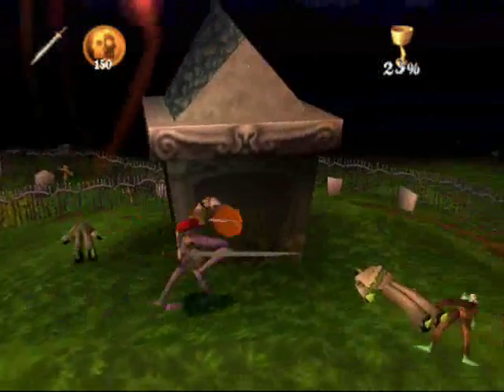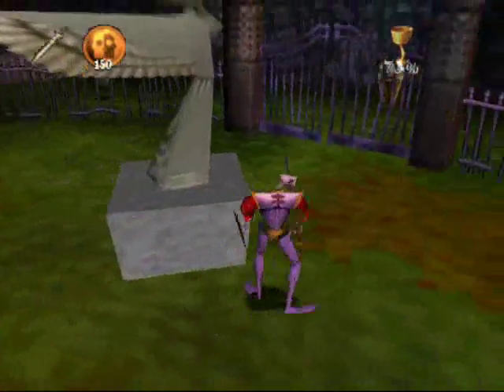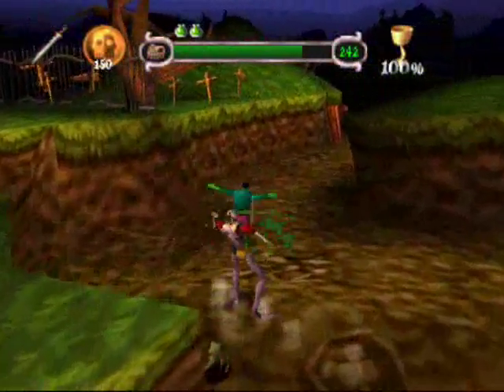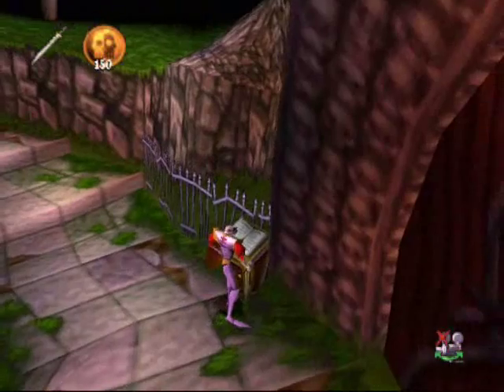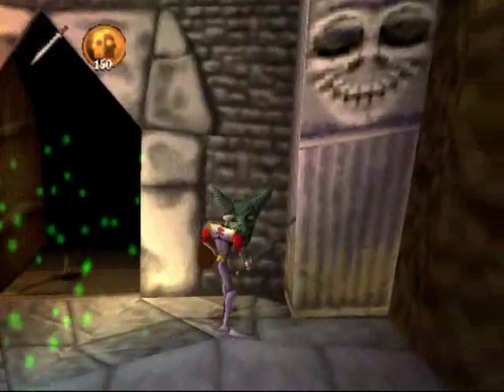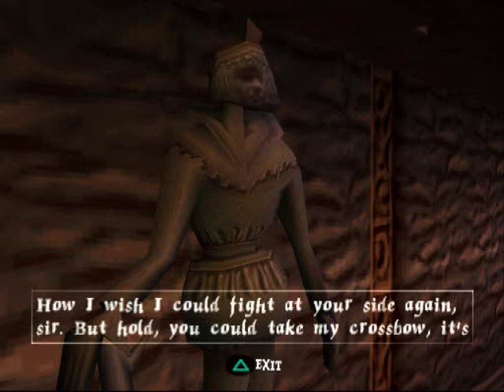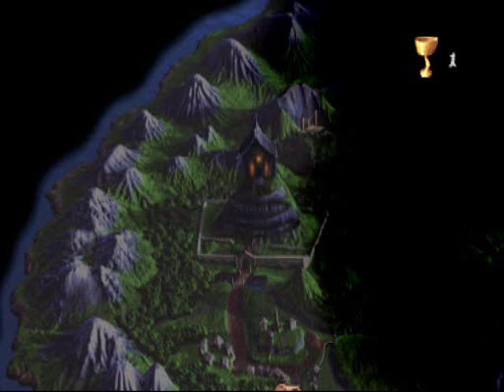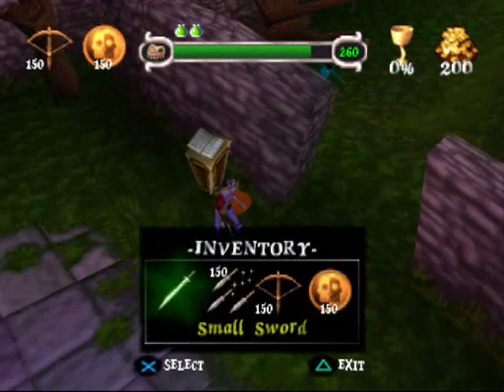Let's Play MediEvil Pt. 2: Gravediggers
In this video, we explore the Graveyard where we learn another way to fight the living dead than using a gun and getting the occasional headshot and we use a magic cup to get somewhere very special indeed. Then, we meet our Arch-Nemesis face to face.